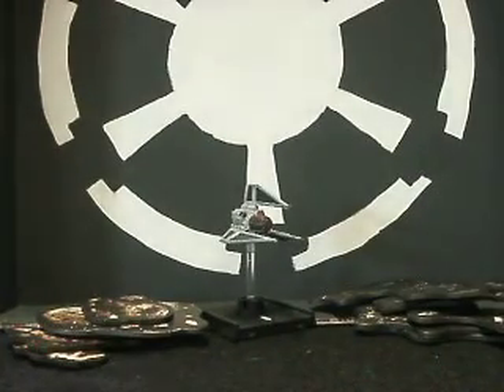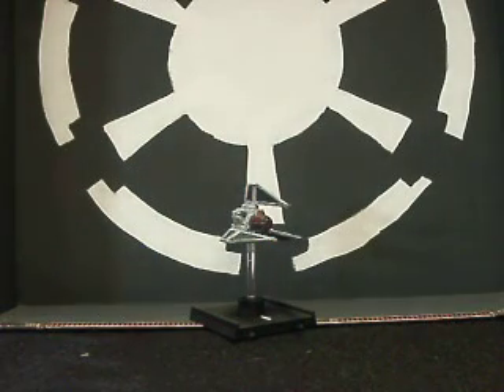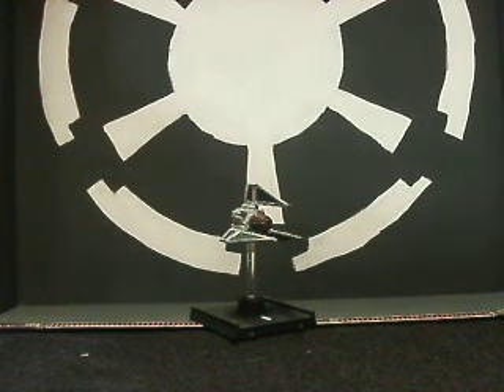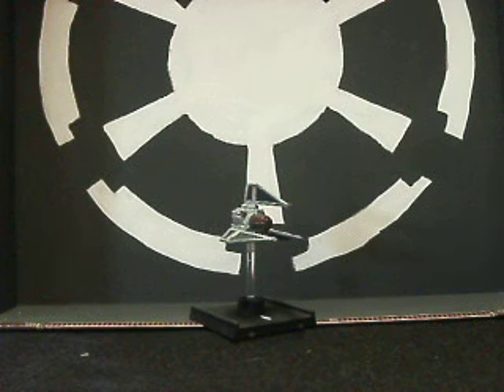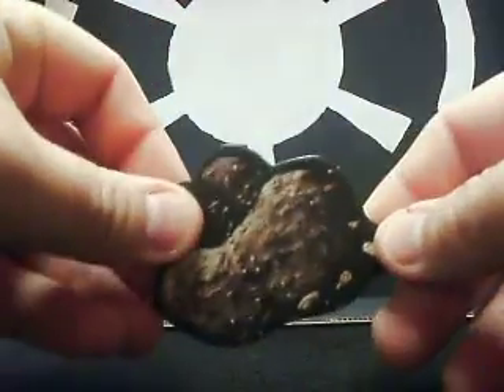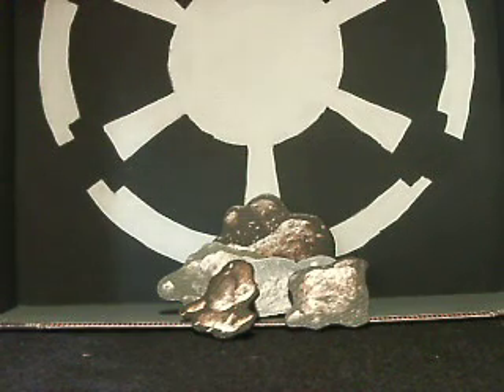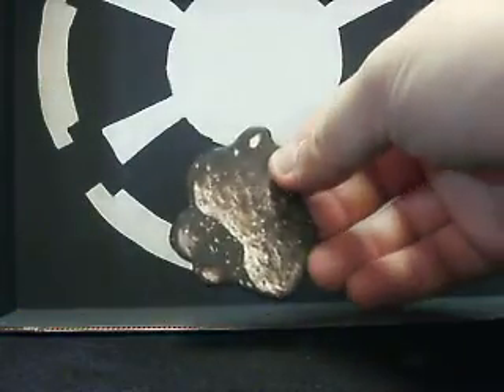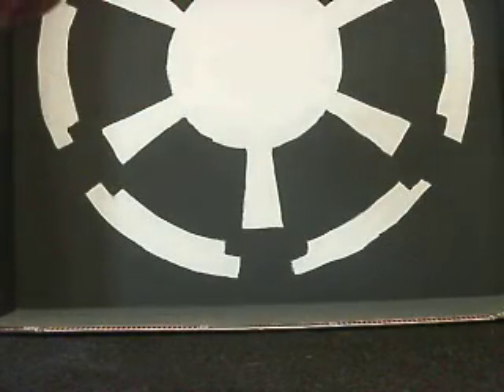TIE Phantom Rules Changes and X-Wing Tournament Rules Updates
A Brief video discussing the changes to the X-Wing Tournament rules and the new rules regarding the de-cloak mechanic for the TIE phantom.